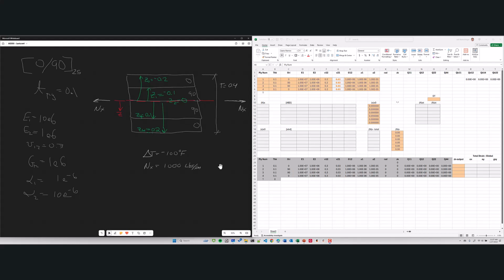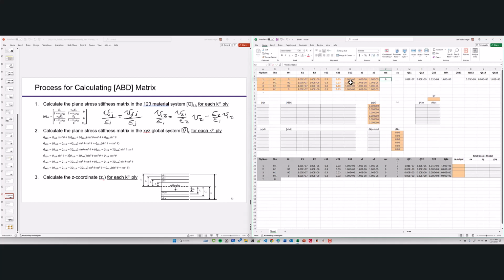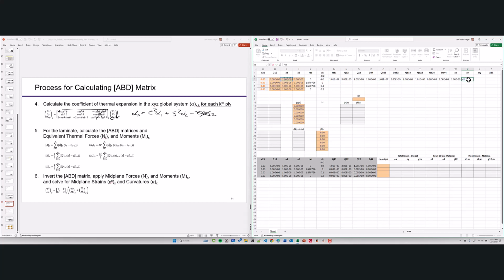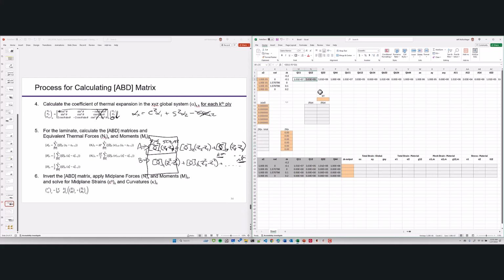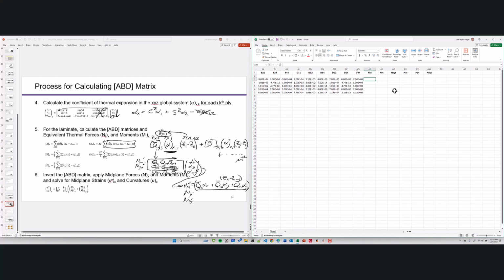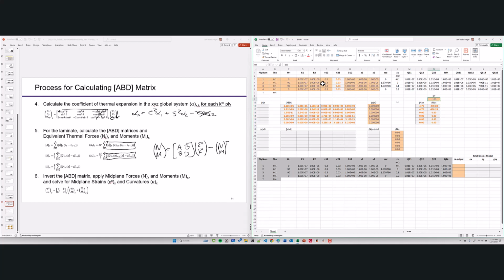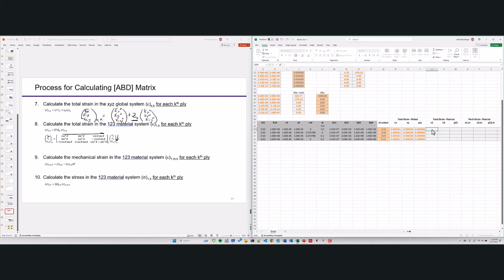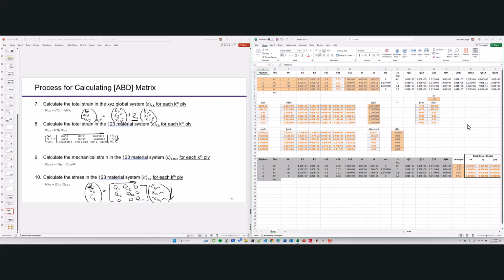Classical Lamination Theory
Lecture on how to perform Classical Lamination Theory calculations using Excel